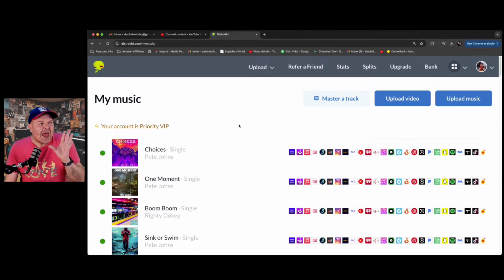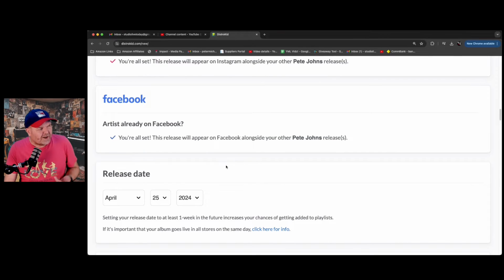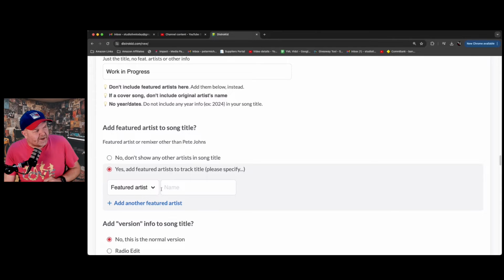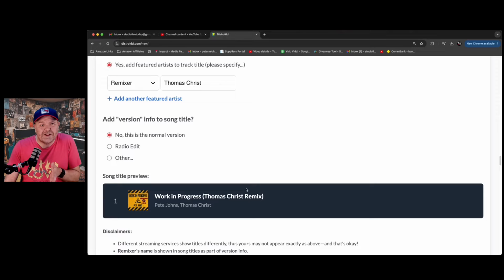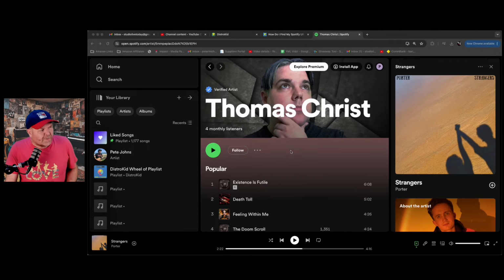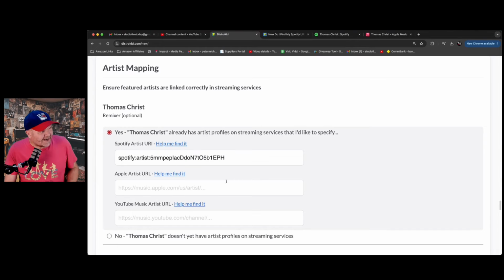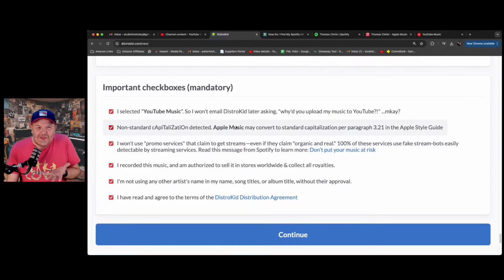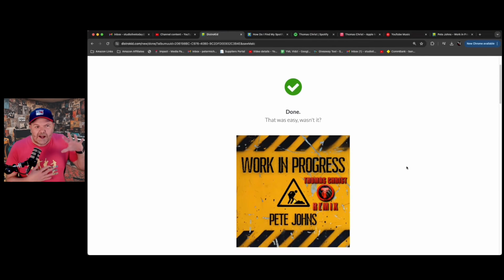DistroKid | REMIX or FEATURED Artist?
How to release a REMIX or FEATURED ARTIST using DistroKid

⏰ Time Stamps:
00:00 Release a Remix
00:40 Upload Song
02:46 Song Title
04:28 Upload Audio File
05:12 Add Artist Info
09:08 Troubleshooting
10:28 Outcome